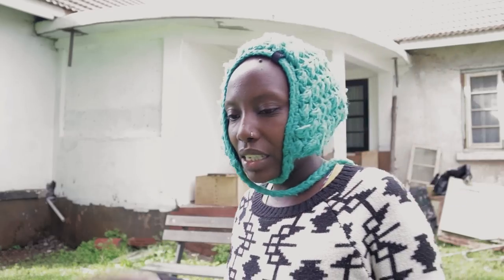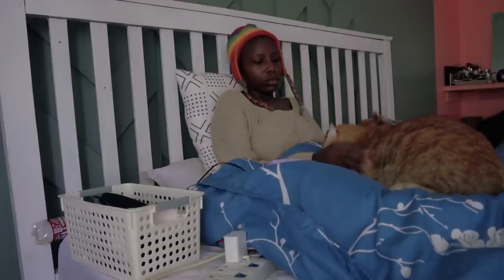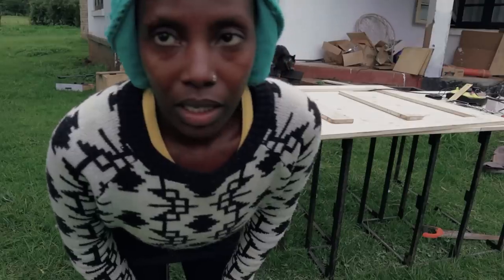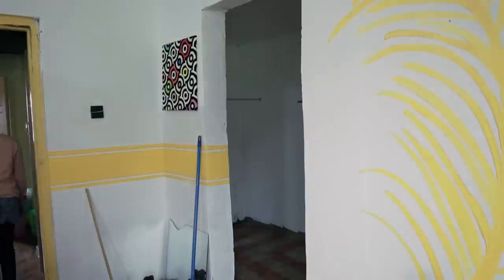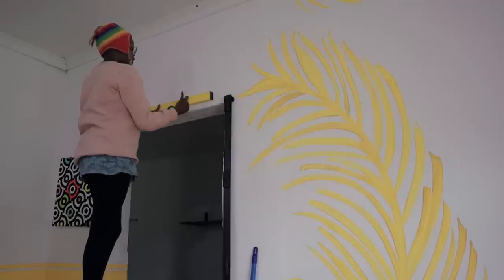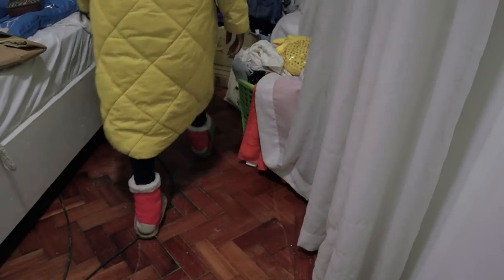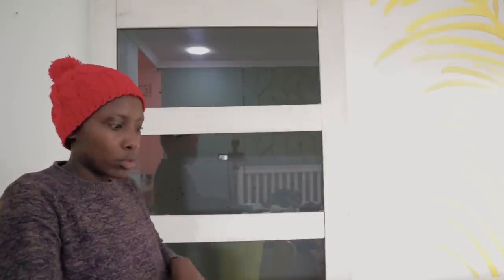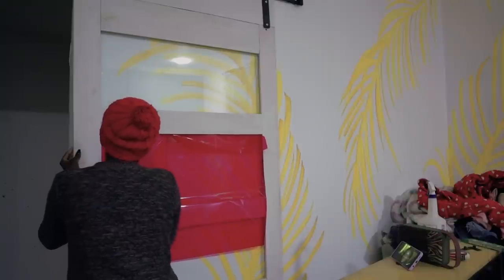DIY Colorful Sliding Barn Door for My Closet | Muthoni Gitau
Love, Muthoni.

+M-pesa Till: 5623545
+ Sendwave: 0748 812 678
+ Metal Railing: Lawrence - (Kawangware) - 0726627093

S H O P  T H E S E  D I Y S
+ 3/4 inch Blockboard
+ Jotun Jazz White - silk
+ Matte Black Spray Can
+ Plascon - Sunkissed
+ Glue Sticks - Kanaiya Ushanga

S H O P  T H I S  R O O M

M U S I C